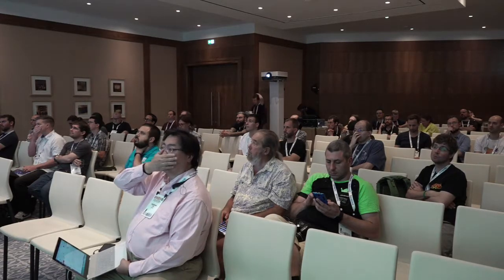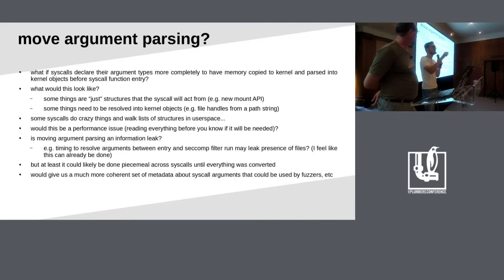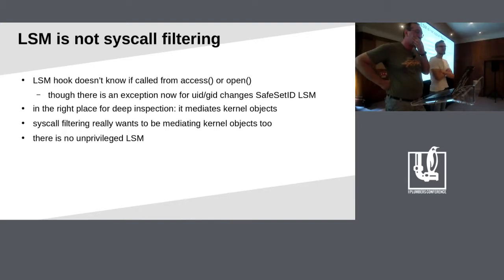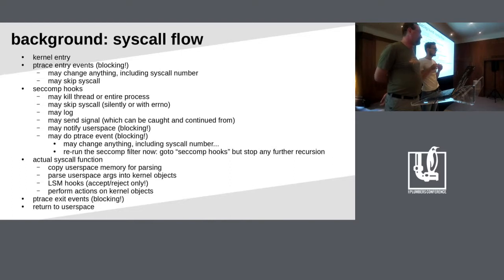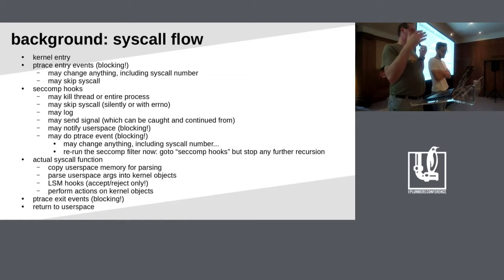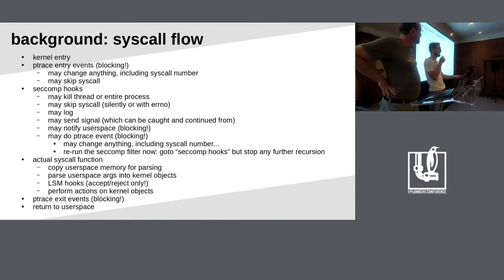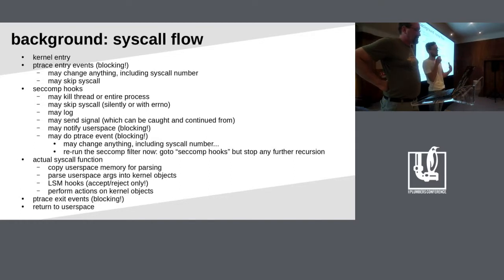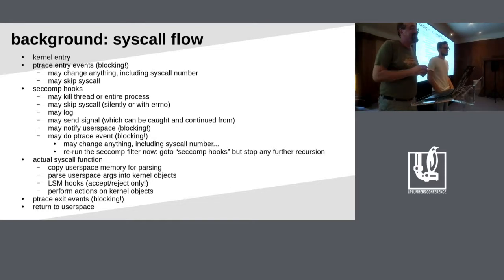LPC2019 - Deep Argument Inspection and Seccomp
Deep Argument Inspection and Seccomp

Speaker
 Christian Brauner